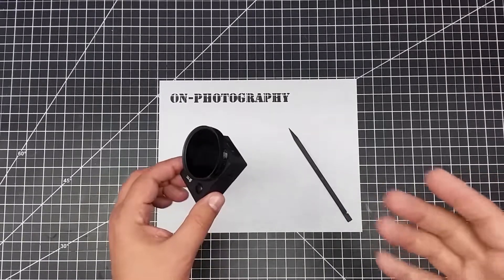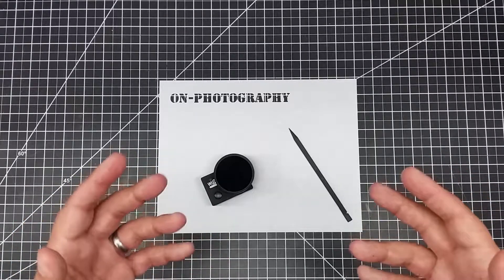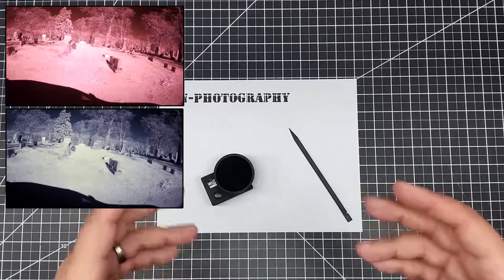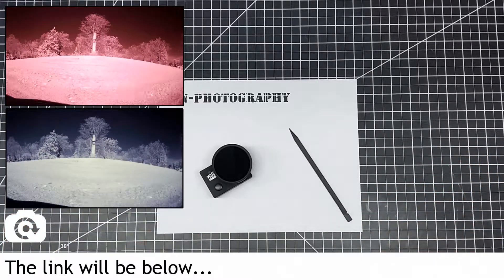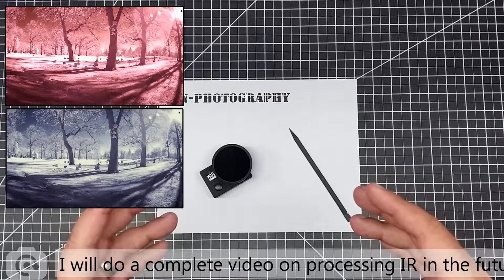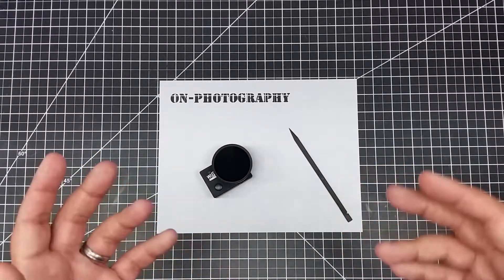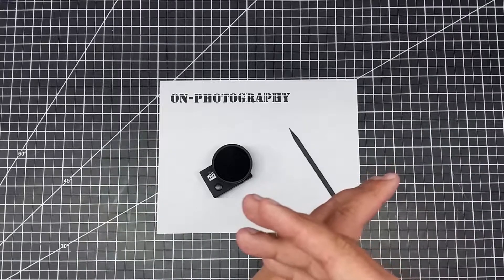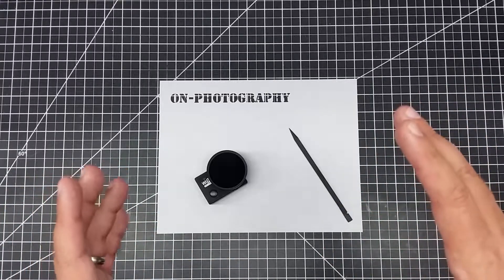On-Photography: Completed Full Spectrum / IR Action Camera Modification!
In this episode we will be showing the completed full spectrum action camera mod complete and YES it does work and we will talk about a little about how to process the IR video (a compete tutorial will be coming later) as well as share some examples of what IR looks like!  So if your thinking about jumping into the full spectrum / IR world now is your chance to do it on the cheap!

For more information on this and other projects, visit us